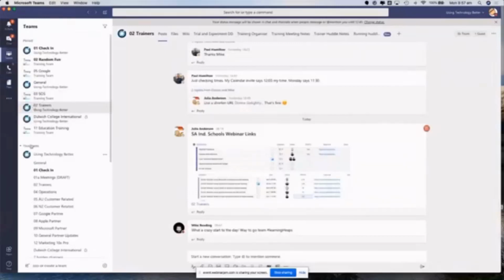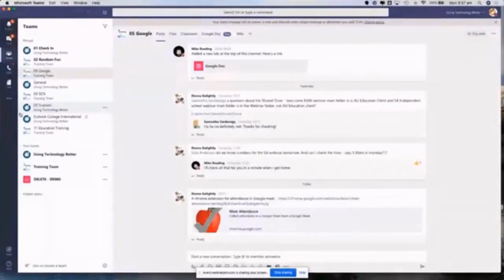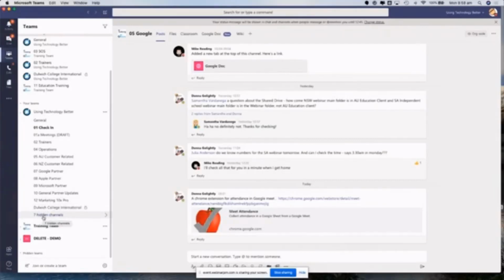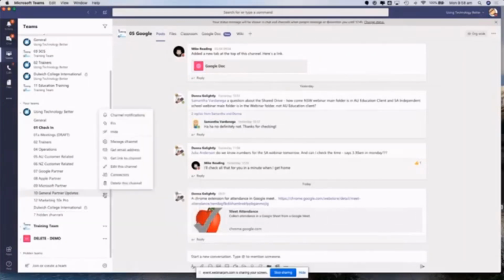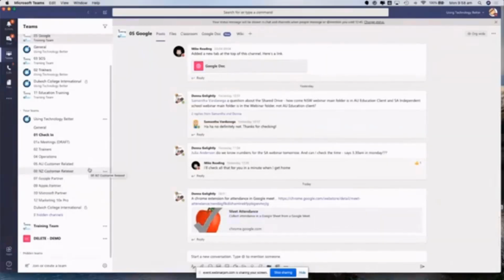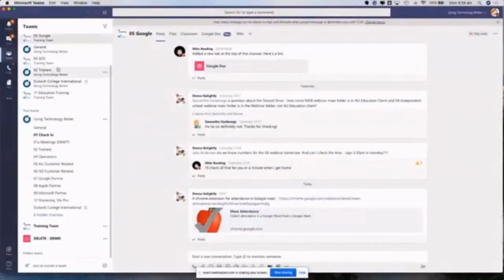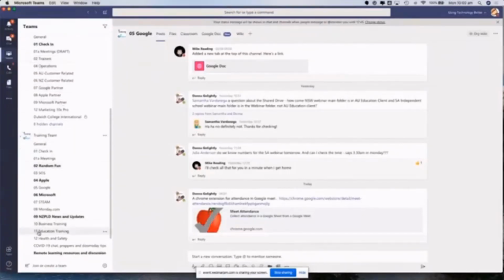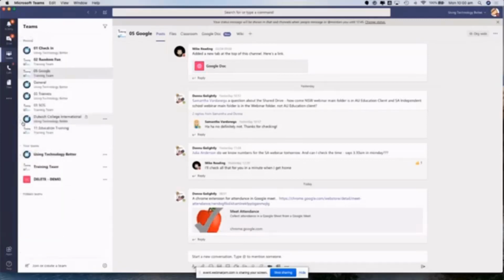Using Microsoft Teams to empower remote learning: Your Teams and Channels